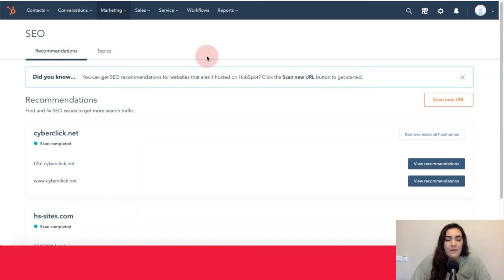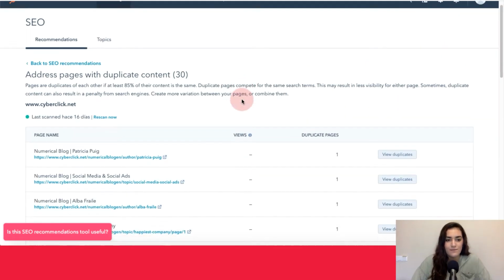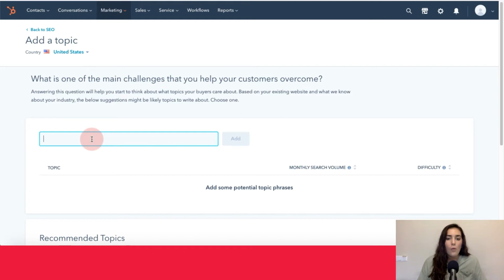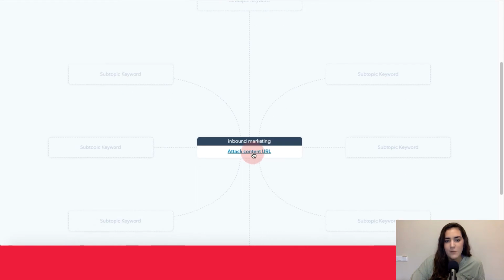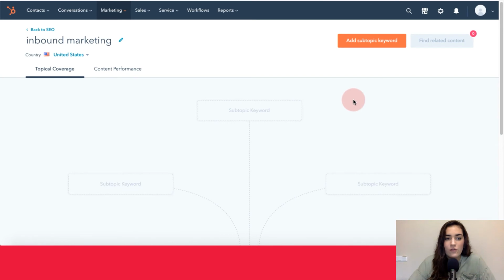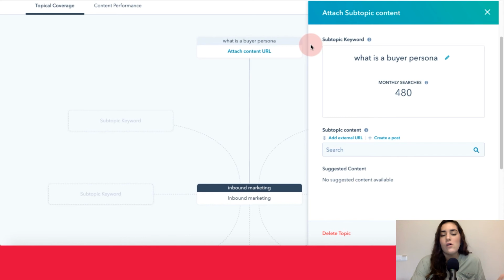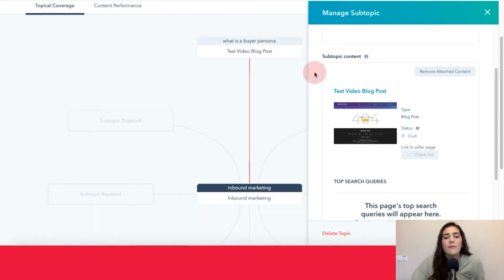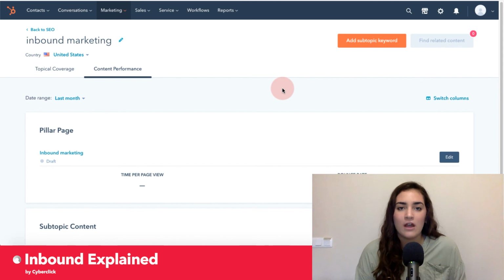HubSpot SEO Tutorial | Pillar Page & Topics Tool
In this new HubSpot tutorial, we review HubSpot's SEO tool. If you're looking to better organise your blog articles, or map out your pillar page and topic cluster content, this an essential tool for you to master. More Tutorials /🟠 Try HubSpot for Free

▶ HubSpot Marketing Hub | How To Use It - Tutorial for Beginners (2020)